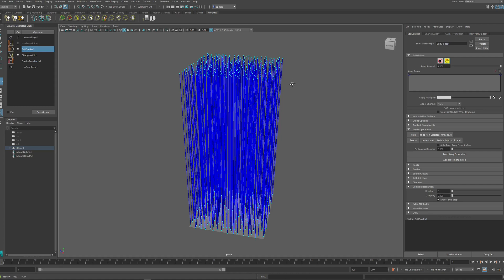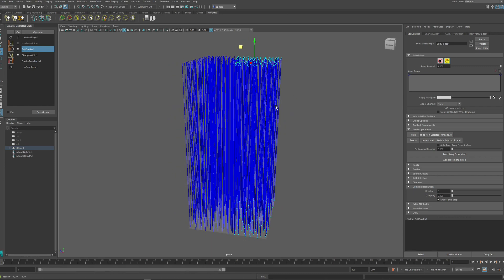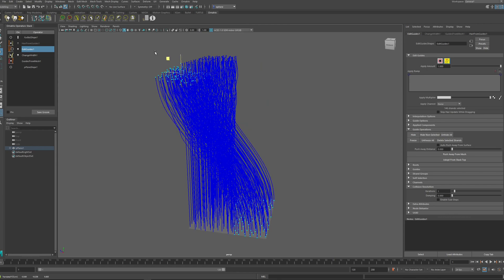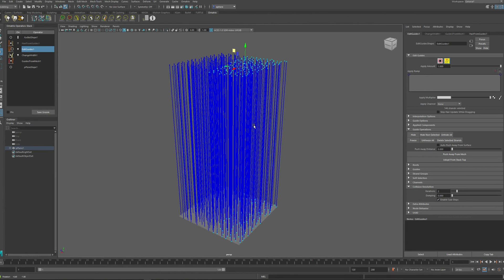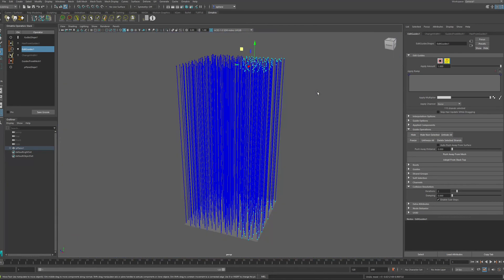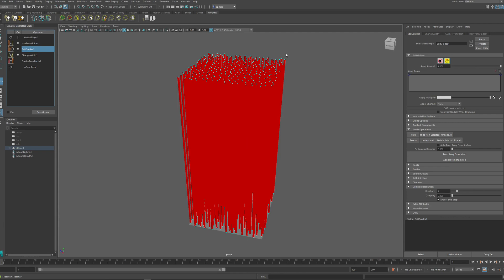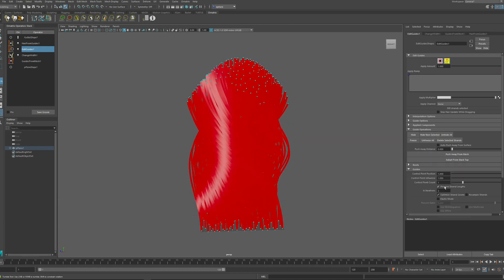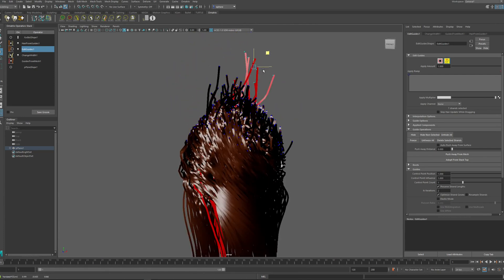Ornatrix Maya V4 BETA: Guide Collision Resolution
Ornatrix Maya V4 has a new feature which allows guides to interact and collide with each other while their shape is being modified. This adds a more realistic feel to modeling grooms. This video shows and describes this feature.